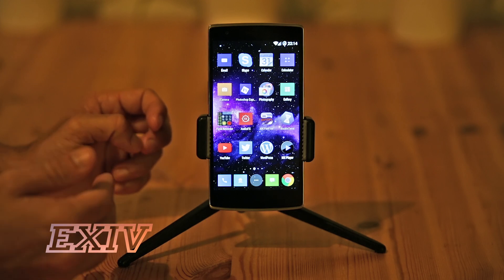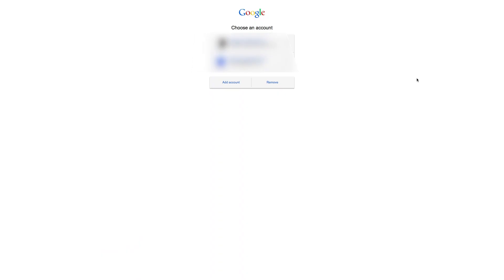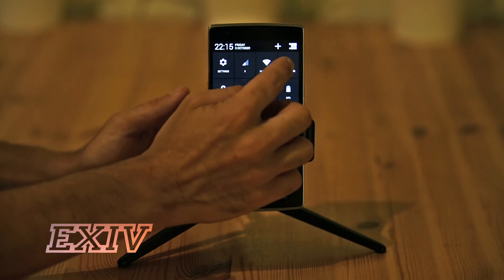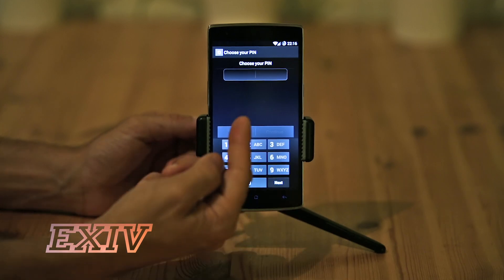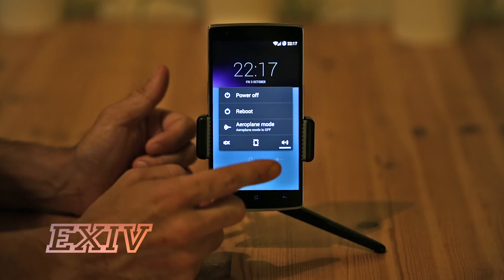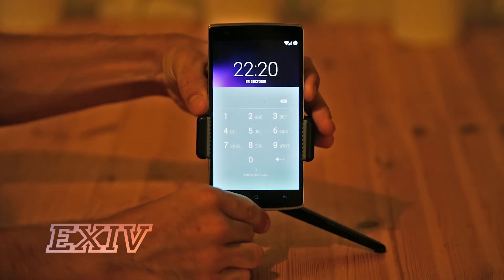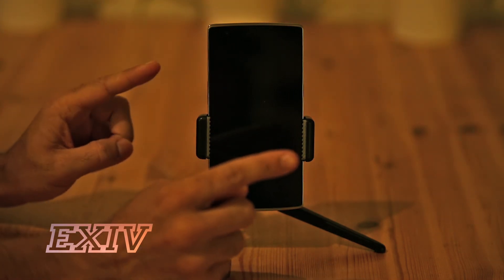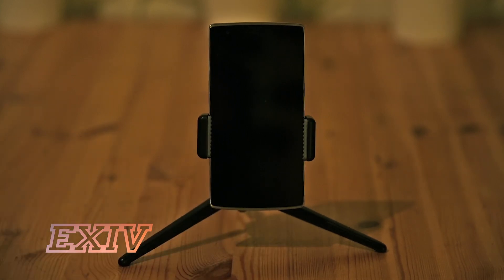Anti theft solution on Android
Anti Theft Solution on Android, in the OnePlus One

I have found a  way to protect the phone in case of theft. This anti theft solution is made possible by three simple steps:

1- Install the app "Android Lost"
2- Set a screen lock pin code
3- Install the app "Smart Lockscreen Protector"

On this way, it will be impossible for the thieves to switch off the phone (at least in all the phone with non removable batteries, like the OnePlus One), thus allowing the owner of the phone to remotely access and control the device, locating it and rescuing it.